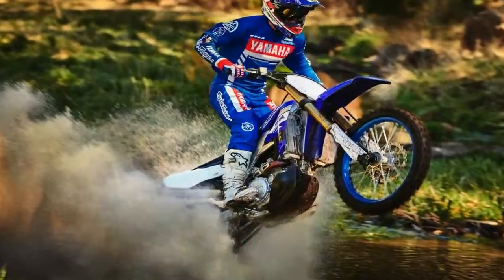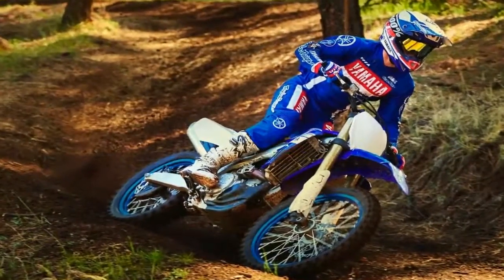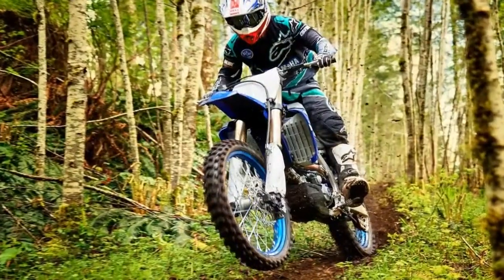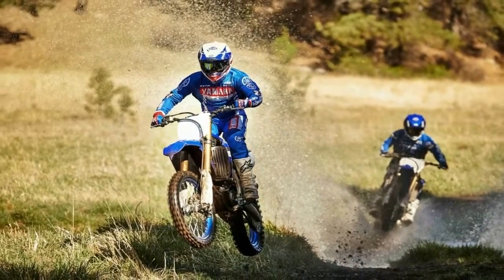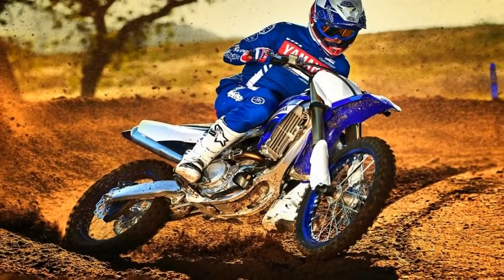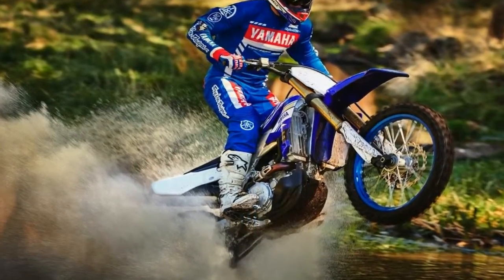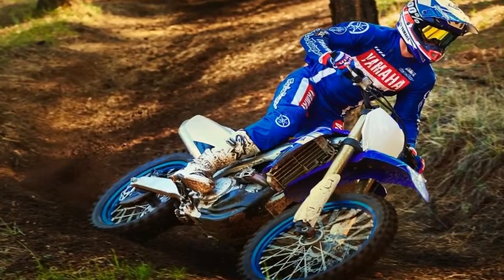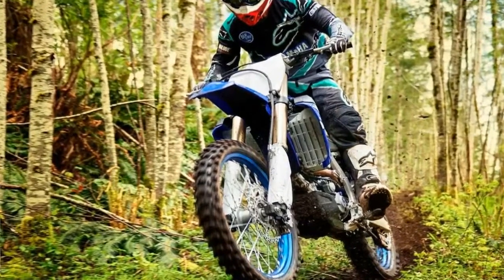Otto Bike l 2019 Yamaha YZ450FX Engine and Price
Otto Bike l 2019 Yamaha YZ450FX Engine and Price-For improved performance and weight distribution, the YZ450FX radiators and exhaust have also been modified. The updated radiators feature a larger core size and are angled more directly into the incoming air stream for improved cooling. The wraparound exhaust pipe design also has revised geometry for 2019, with the new layout moving the rear end of the exhaust pipe farther forward, moving the muffler closer to the bike’s center of mass.

██████ GET DAILY UPDATES! NOW! ██████